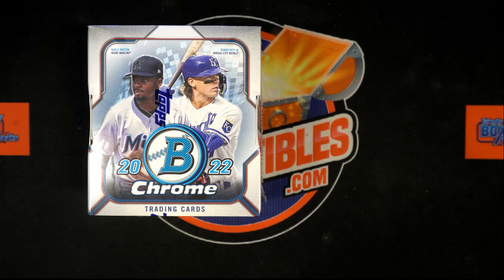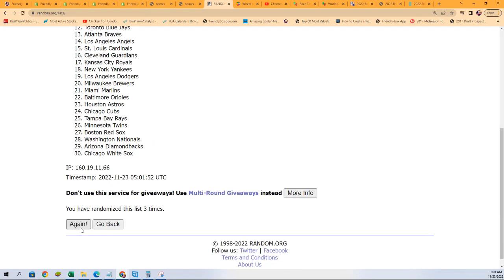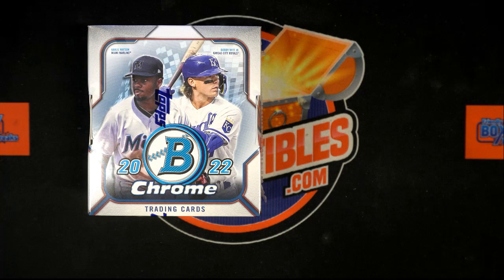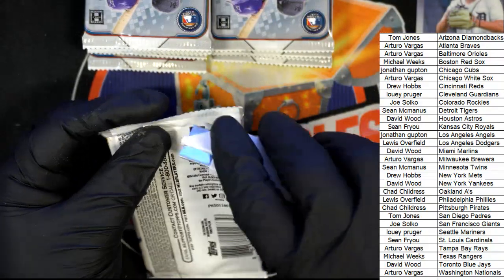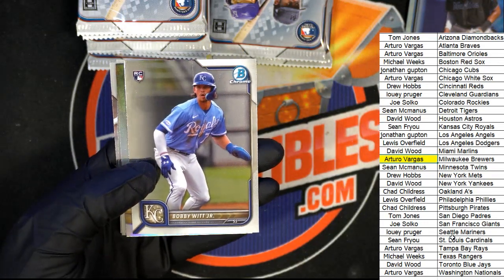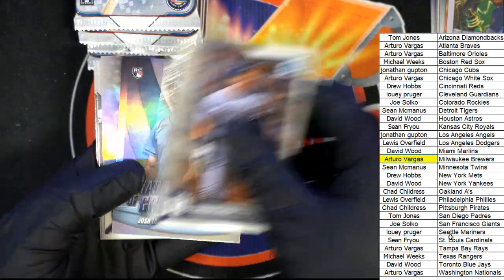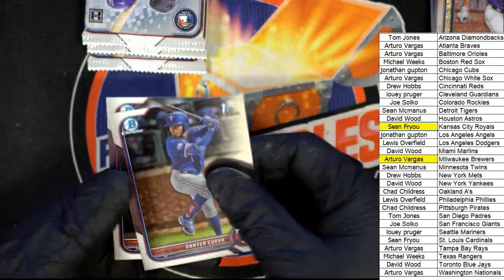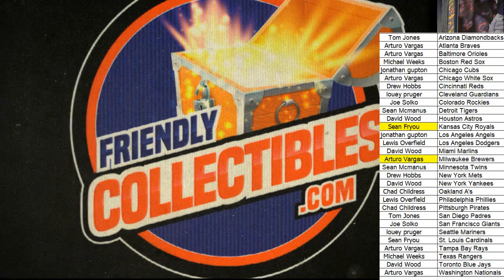2022 Bowman Chrome Hobby ID 22BOWCHR101